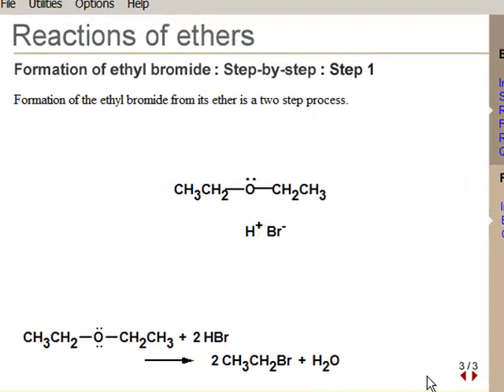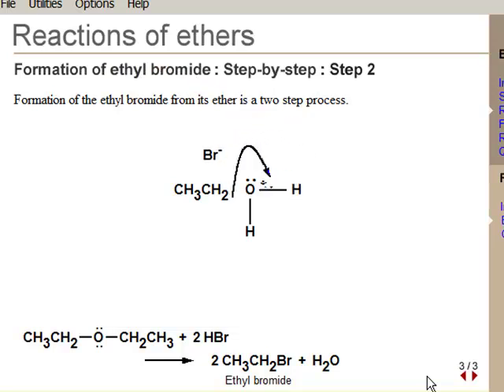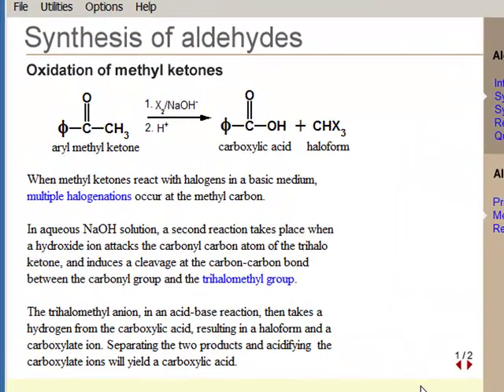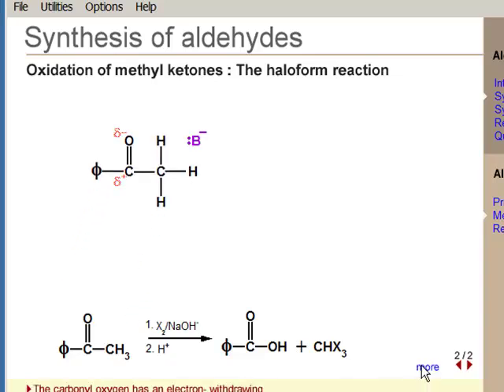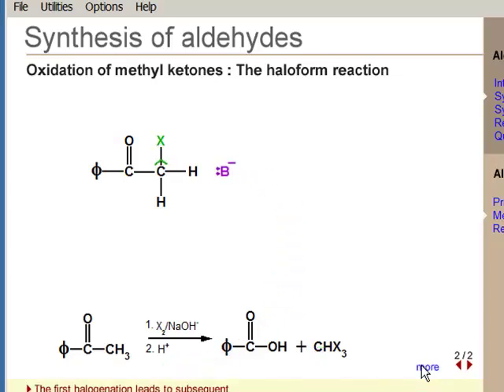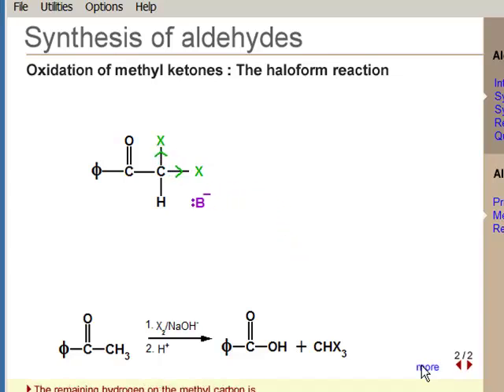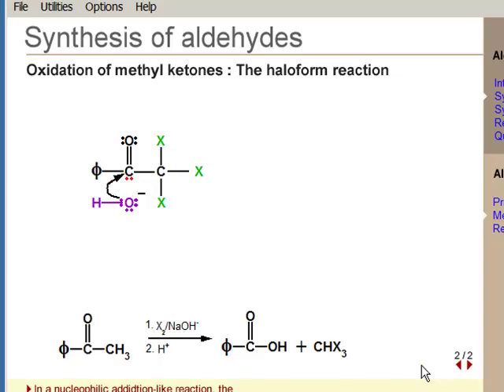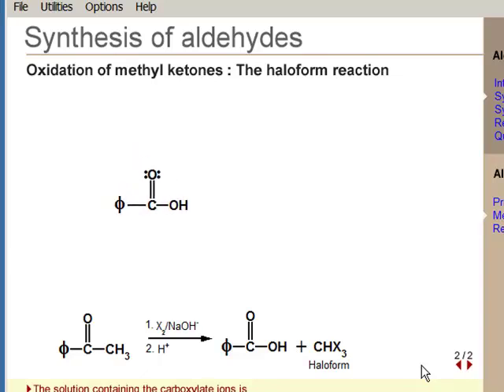Organic Chemistry from mchmultimedia.com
Our Organic Chemistry programs covers material found in second year university courses. One of the most effective features is the step-by-step treament of all the most common organic reaction mechanisms.  Each step is animated and accompanied by a spoken explanation as well as written comments.  In addition to reaction mechanisms,  some of the other topics covered are stereochemistry, biochemistry, acids and bases, chemical bonding, hybridization.